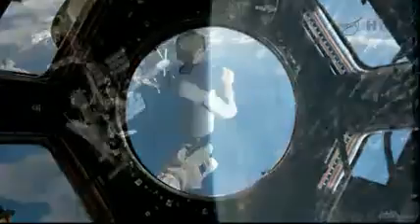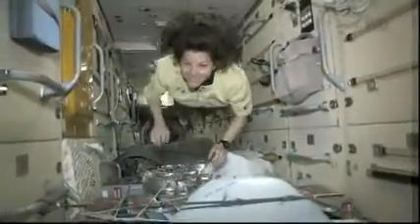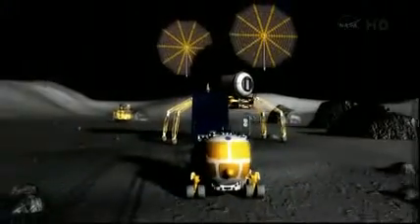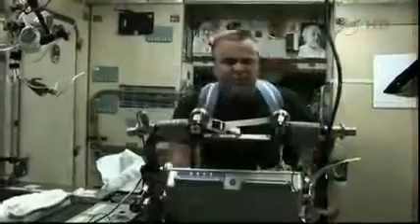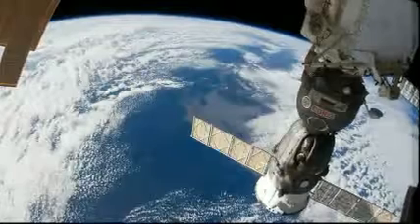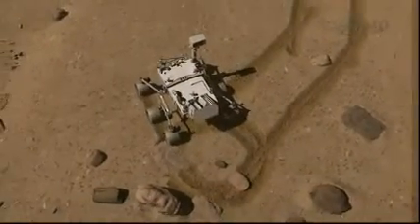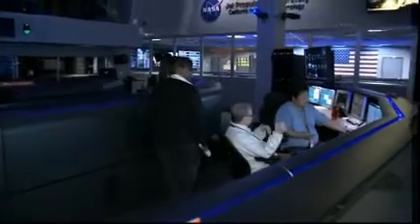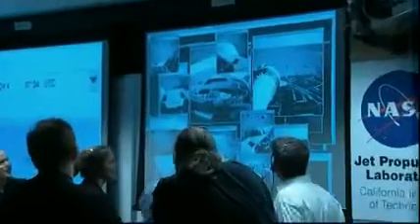SpaceX Dragon-2 - Pre-Launch Readiness Briefing - Low_0004